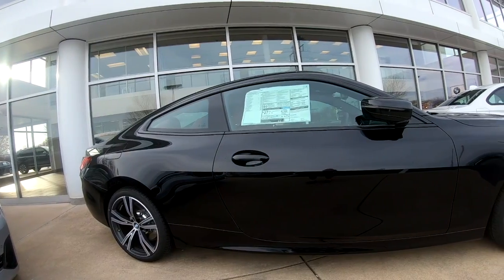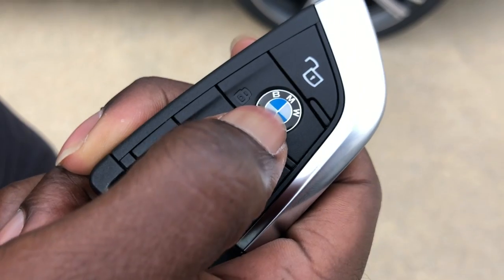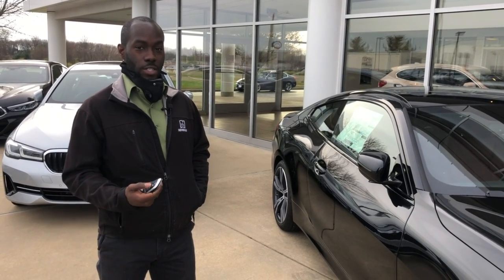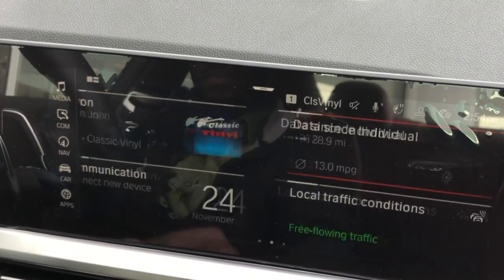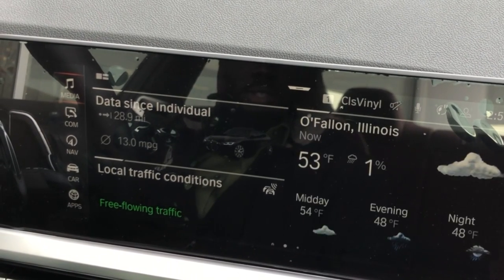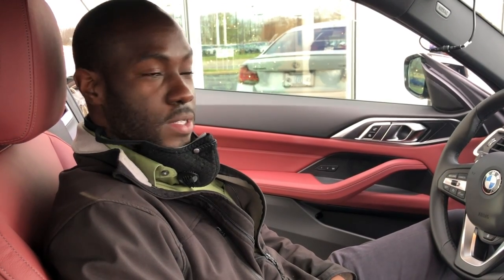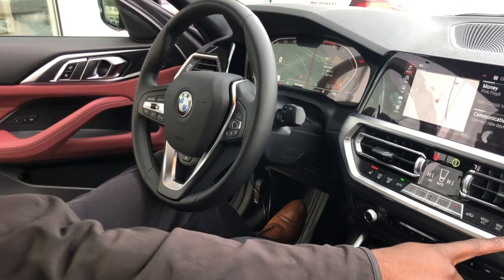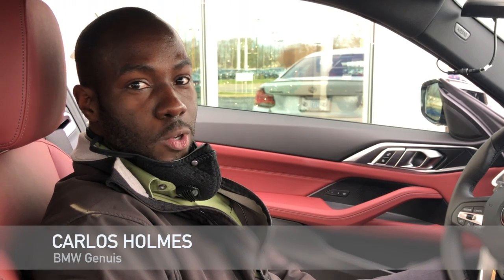BMW 4 Series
Sporty attitude, coupe styling, dynamic driving – the BMW 4 Series has it all. BMW Genius Carlos Holmes gives us an overview.